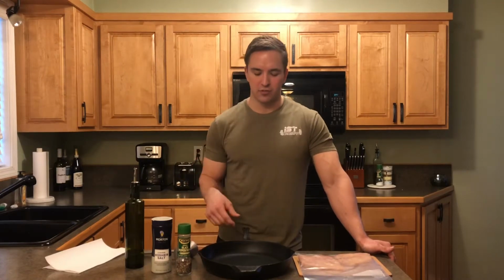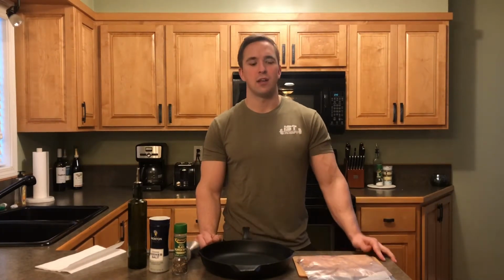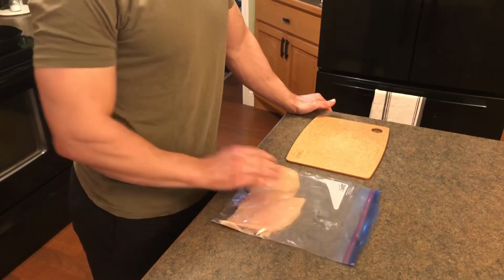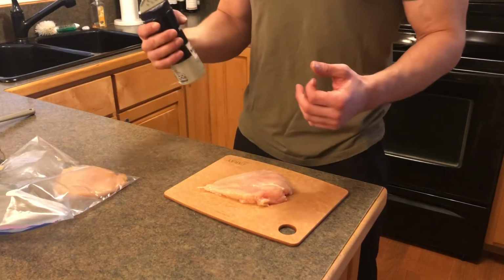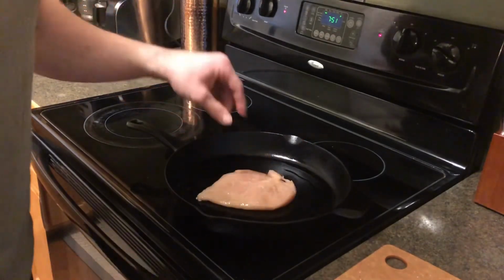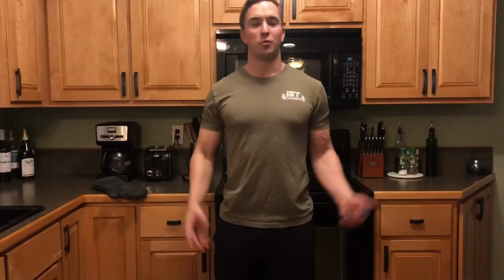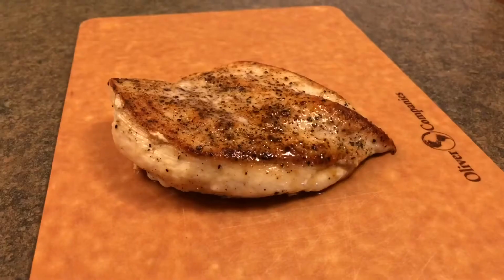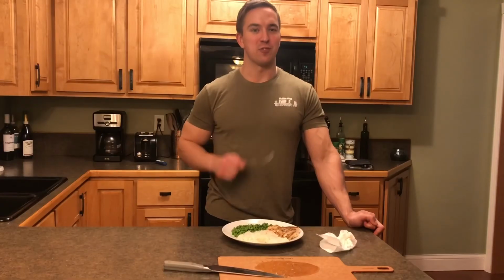IST Nutrition - Cook a Better Chicken Breast